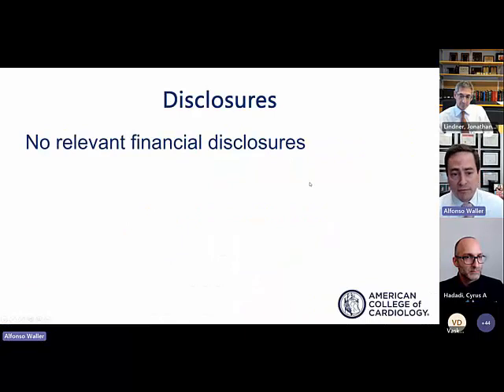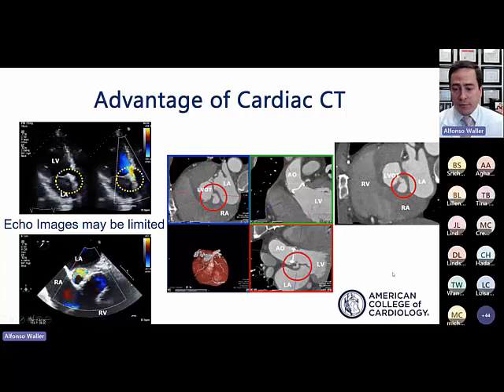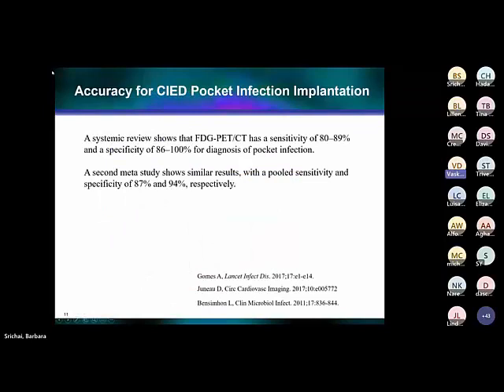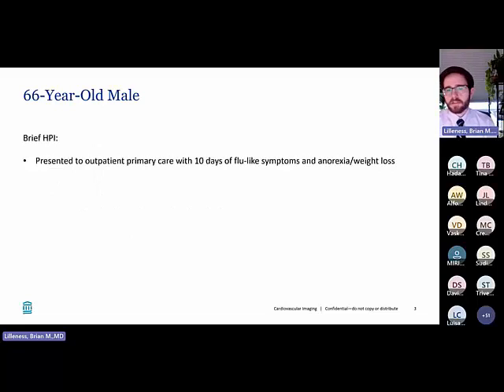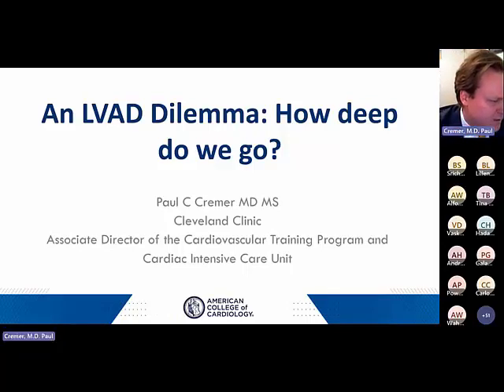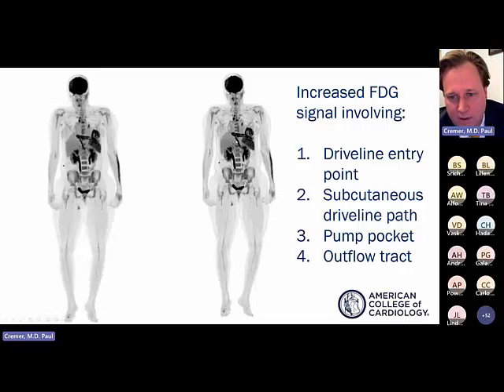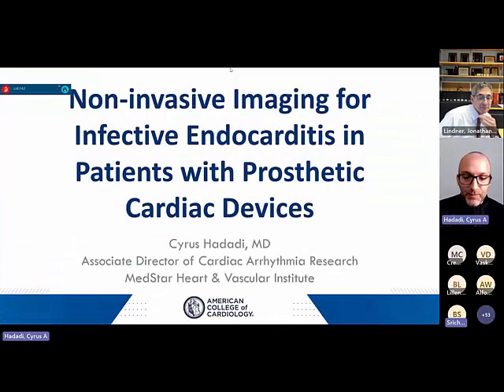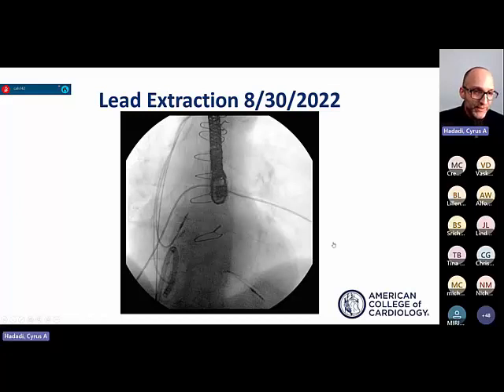Webinar | Non-Invasive Imaging For Infective Endocarditis in Patients w/ Prosthetic Cardiac Devices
Join the ACC Cardiovascular Imaging Section for this webinar focusing on the changing approaches to evaluating patients with suspected infection of an intracardiac device. Additional highlights include:

- An update by multimodality imaging experts on the evolving trends for integrating advanced anatomic, functional, and molecular imaging when evaluating patients with prosthetic devices who have clinical evidence for possible infection.
- A review of the new expert consensus document recommendations.
- Patient cases, in the context of best practices for non-invasive cardiovascular imaging, that highlight the changing approaches for prosthetic or device-related endocarditis.

Target Audience: This webinar is intended for general cardiologists, cardiac imaging specialists, general internal medicine, early career members and fellows-in-training.